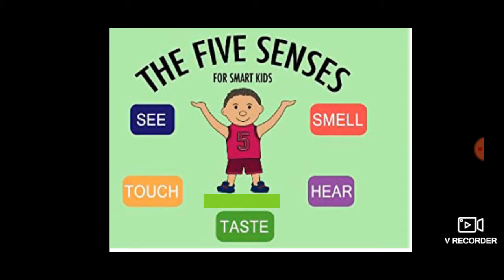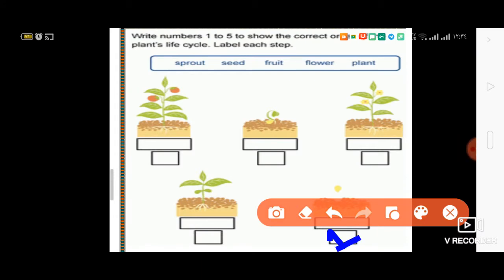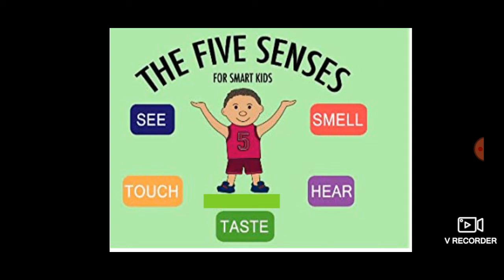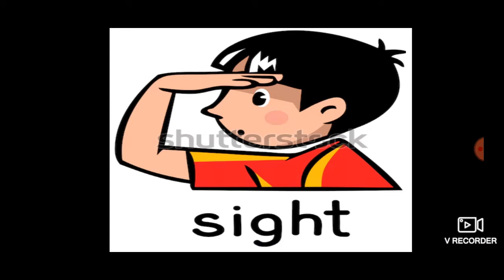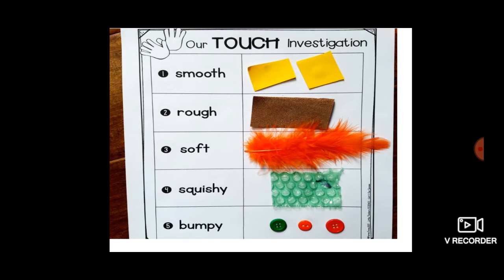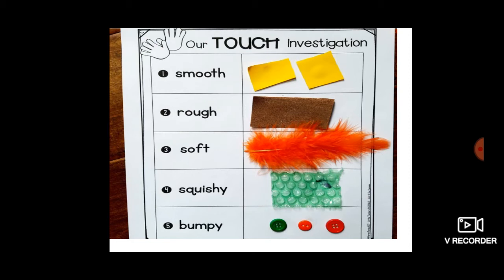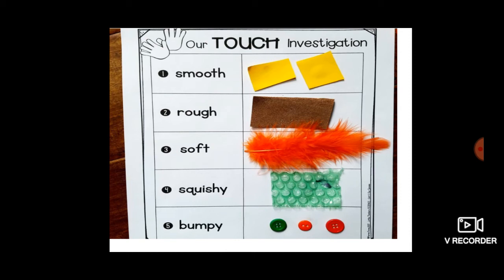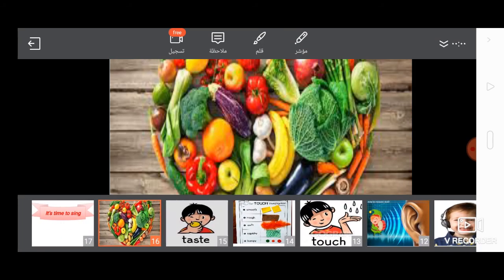senses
senses help us in everything we do in life